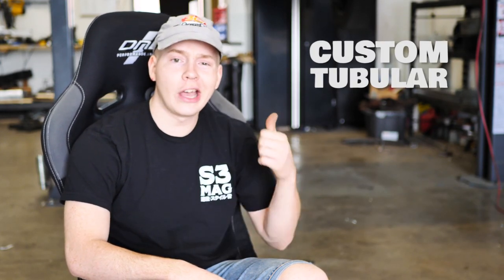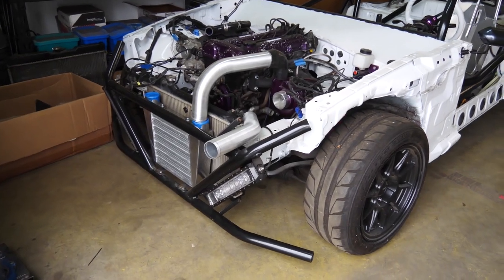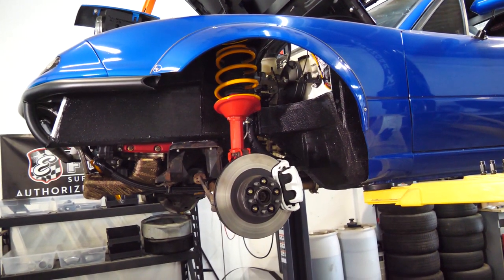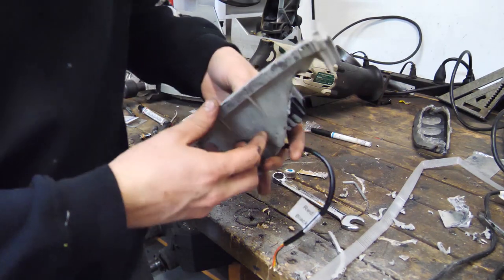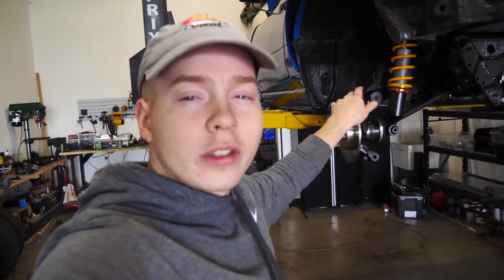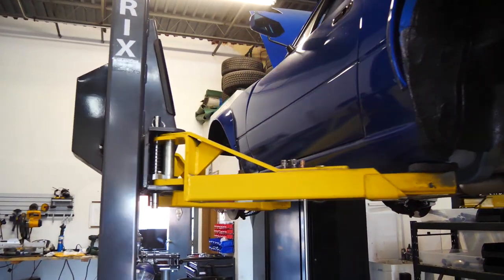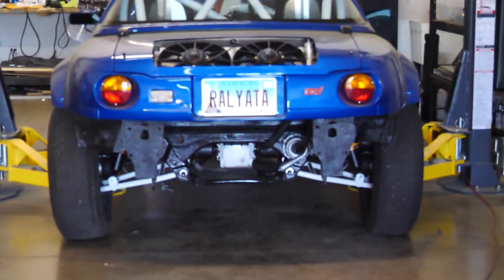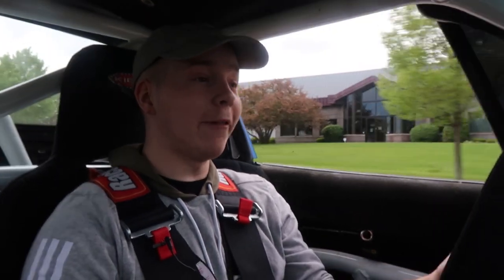AWD Miata Gets NEW RALLYCROSS Suspension! (& New Lights!)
In this video, we finish the install of the rear custom control arms and install new front, "rallycross" suspension! We also start installing new lights!

OTHER VIDS!!